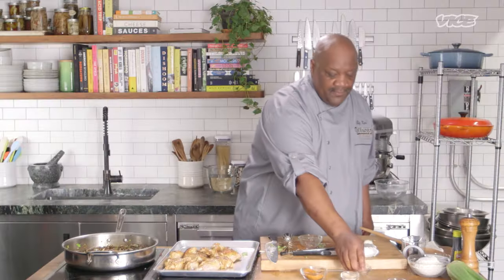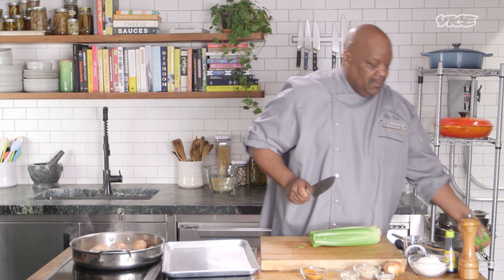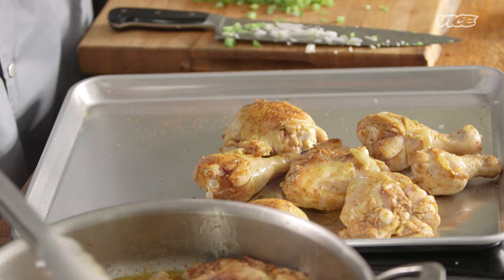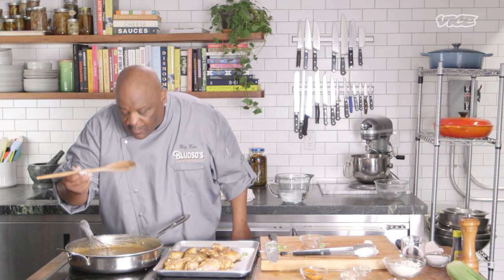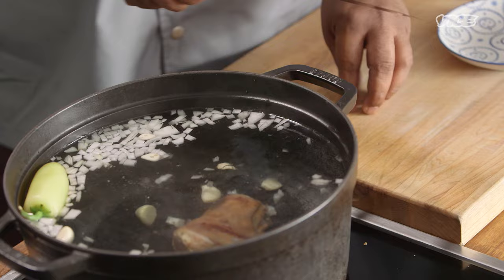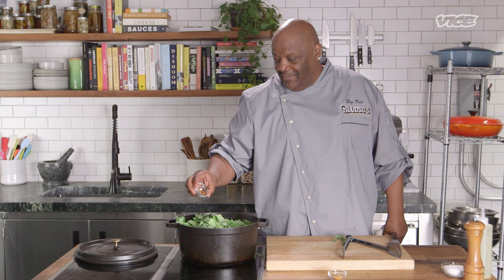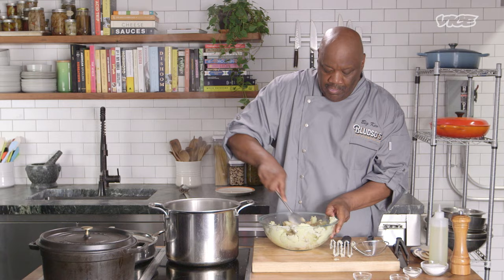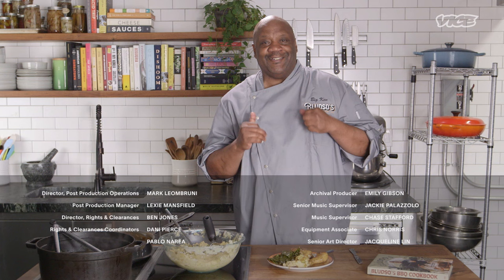Big Kev's Sunday Dinner: Smothered Chicken & Gravy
Kevin Bludso of Bludso’s Bar and Que in Los Angeles, CA is making Sunday dinner: smothered chicken with collard greens and mashed potatoes topped with gravy. Big Kev has a lot to teach, so pay attention! His recipe covers the many uses of chicken powder, collard greens cooking technique, and why a bad meal on Sunday will ruin your entire week.